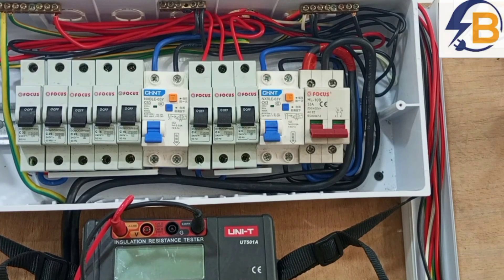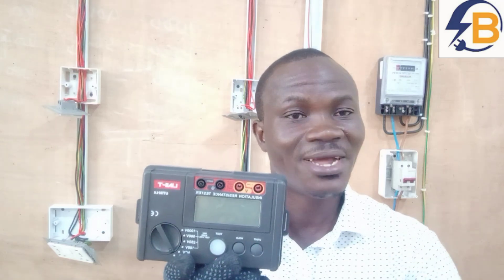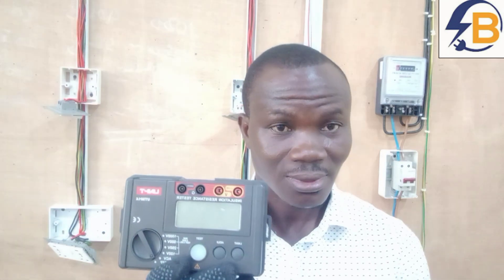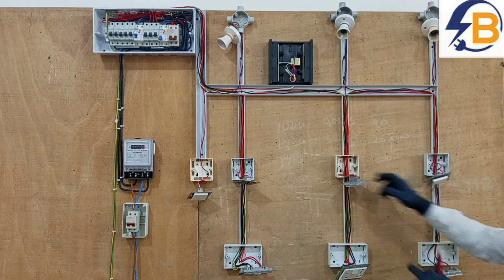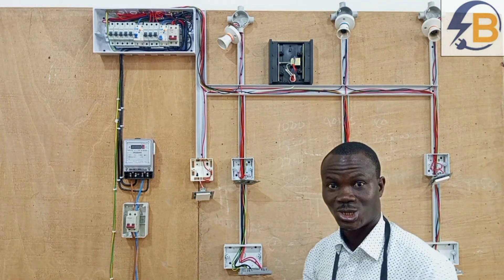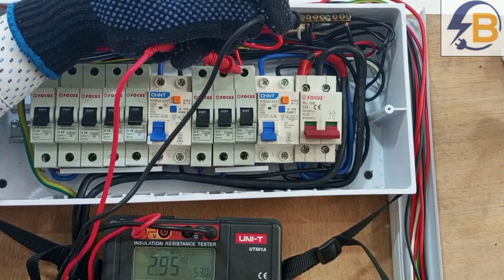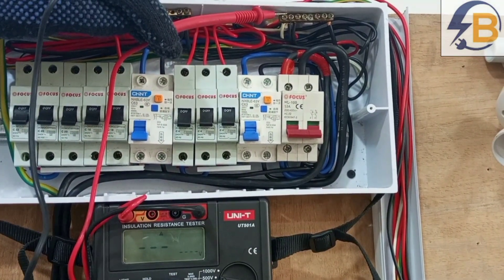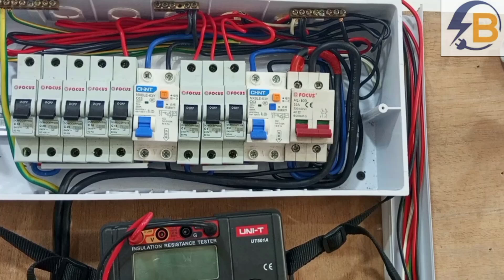Full Electrical House Wiring |Part8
This video is the |part 8| of the series on Full Electrical house wiring. in this video, I will show you how to carry out insulation resistance test on a complete installation. This important test helps ensure the safety and efficiency of electrical systems. Watch and learn the step-by-step process to perform this test correctly.